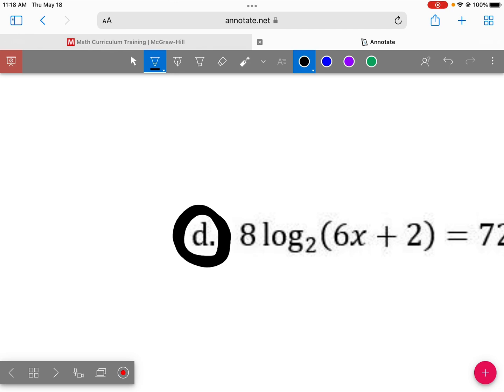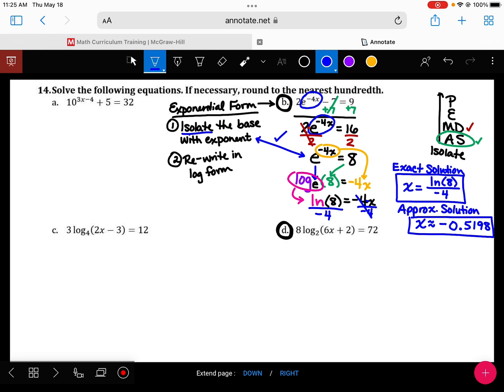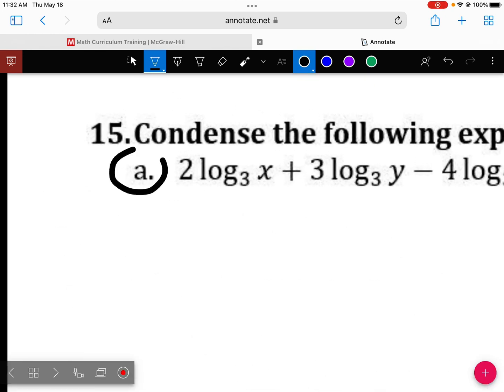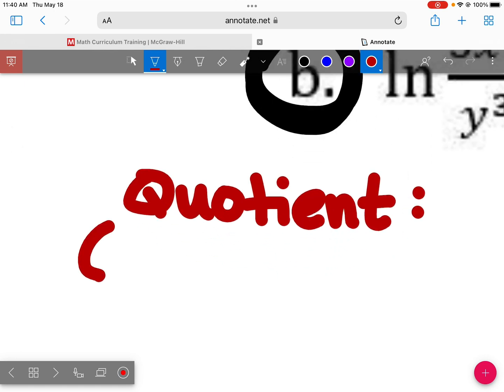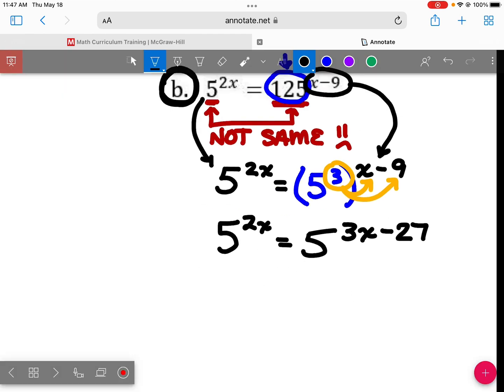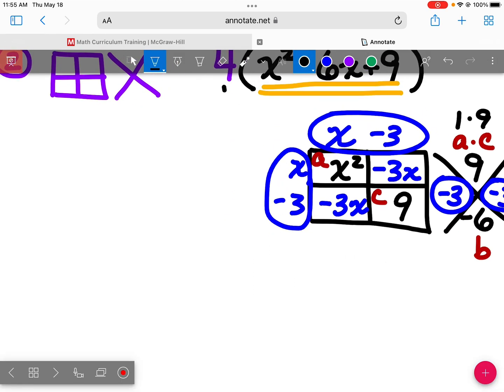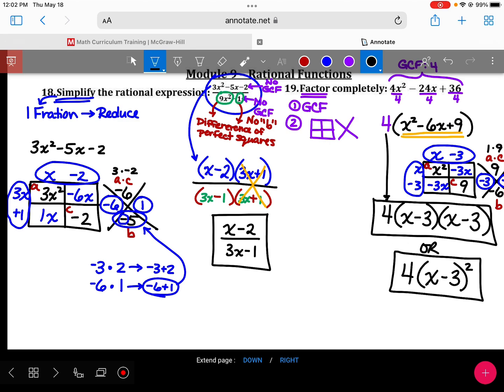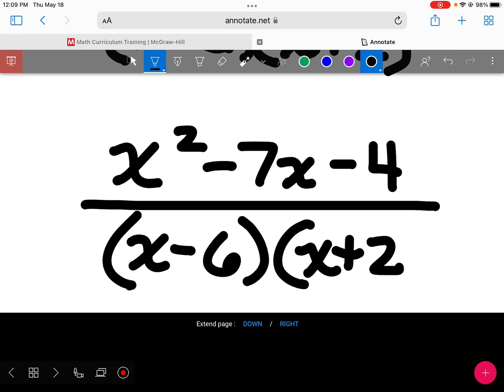Algebra 2 Thursday 5-18 FINAL EXAM REVIEW (Day 4)